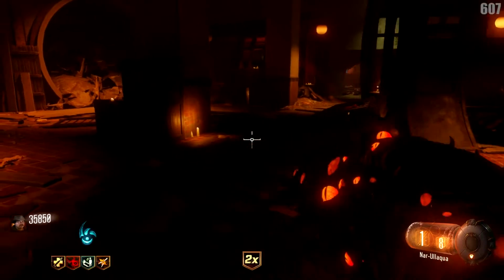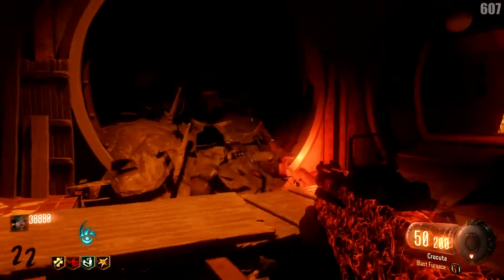It is not possible to upgrade the Apothicon Servant... in Shadows of Evil (Shadows of Evil)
Good morning you beautiful people! Today we discuss fun ideas to upgrade the wonder weapon in Shadows of Evil! :D